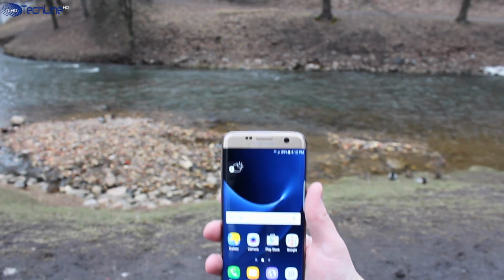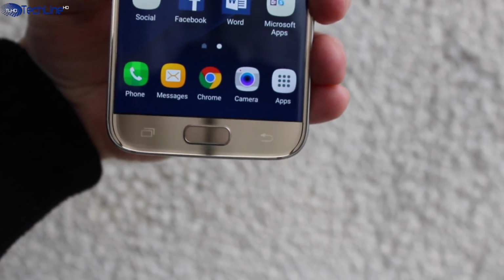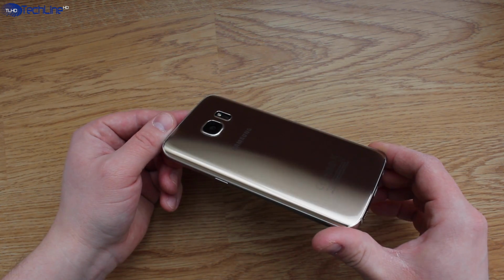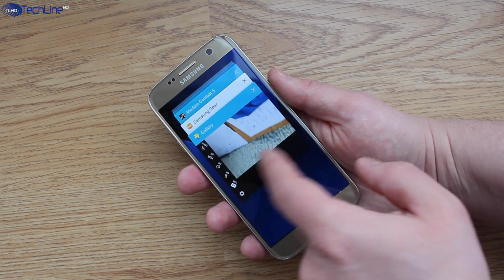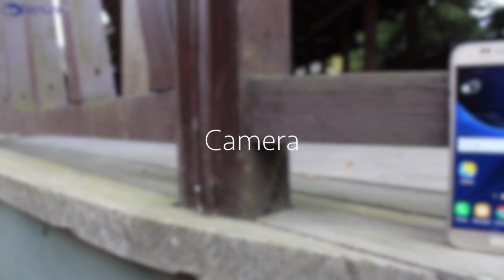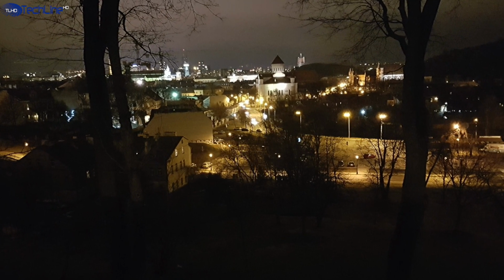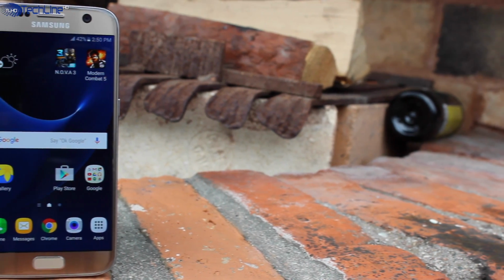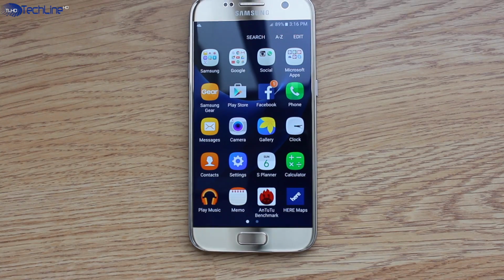Samsung Galaxy S7 Review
↓↓↓↓↓↓↓↓↓↓↓ CLICK SHOW MORE for more information! ↓↓↓↓↓↓↓↓↓↓↓

Galaxy S7 Amazon US
Galaxy S7 edge Amazon US

Download camera samples: goo.gl/gMfnY2

Xiaomi Redmi Note 3 vs Letv LeEco Le 1s X500 - The Best Budget Smartphones of 2016?

Samsung Galaxy S7 Review: CONCLUSIONS

So, here it is, the Galaxy S7, one of the best phones Samsung has to offer.

The device sports a great design and build, it uses some premium materials in the construction and it is a compact phone due to its 5.1” display. Speaking of which, it is actually one of the best we’ve seen.

The user interface has plenty of features and customisation options but most importantly, it runs fast and fluid. Also, the phone has enough processing power to handle anything you throw at it and it does not have any overheating issues.

The camera takes some brilliant looking images, the battery life is great, the always-on display feature is really convenient and finally, the phone is fully waterproof despite not having any annoying flaps to protect its ports.

However, while the camera is one of the best we’ve seen on any smartphone, the native 4:3 aspect ratio disappoints. Also, the microSD card slot is a great feature that was brought back by Samsung but the current state of software does not support adaptable storage meaning that you won’t be able to merge the SD card’s storage with the internal one.

Also, the Touchwiz uses over 7GB of internal storage and that is quite a lot.

The Galaxy S7 is a flagship phone and it does not come cheap. You may get it for around $700, which is a premium price for a premium phone.

All in all, the Samsung Galaxy S7 is a great all-around device and it is one of the best the money can buy. It has the looks, processing power and a feature set that allow us to call it one of the best smartphones of 2016 despite the fact that it has a few shortcomings.